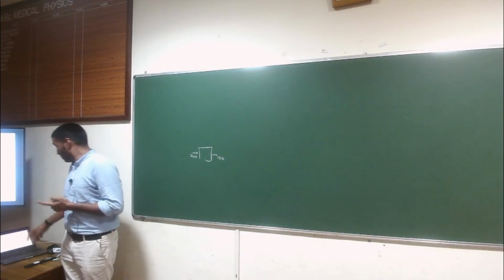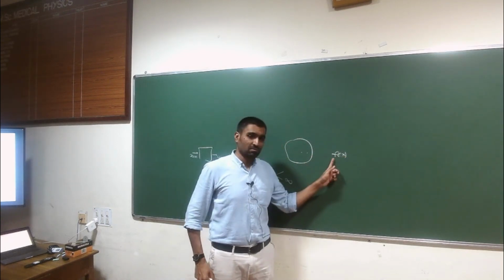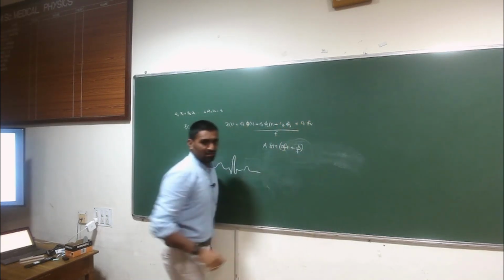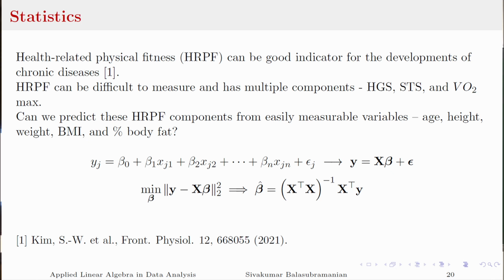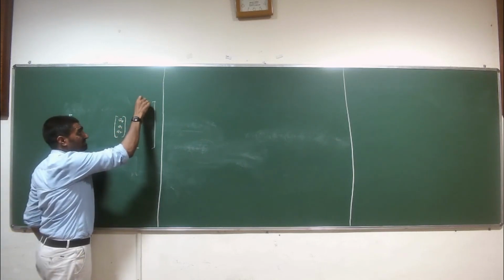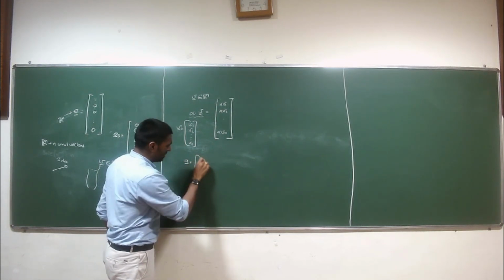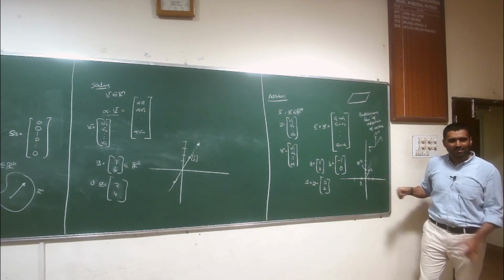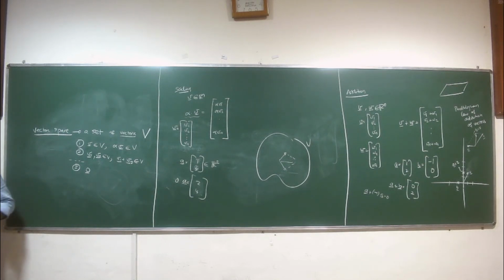ALADA24 Lecture 01